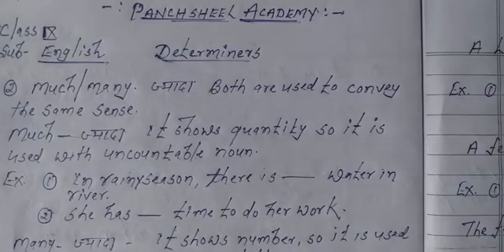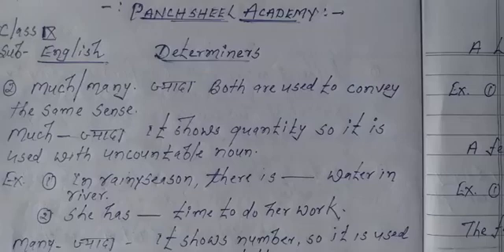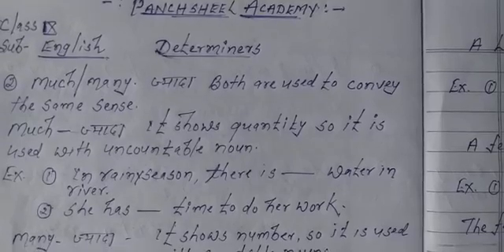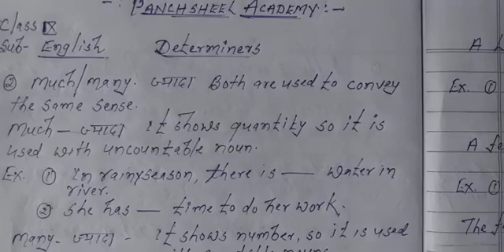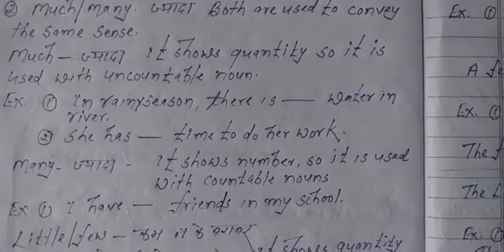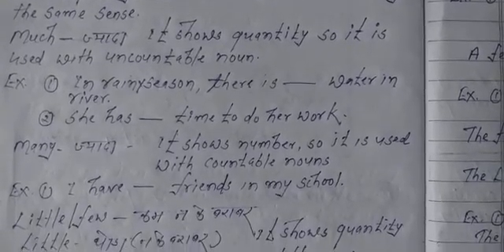Class IX English Determiners